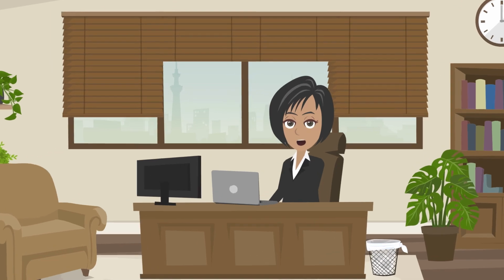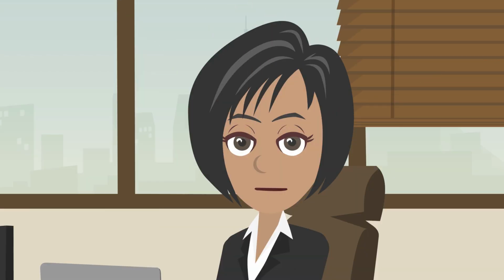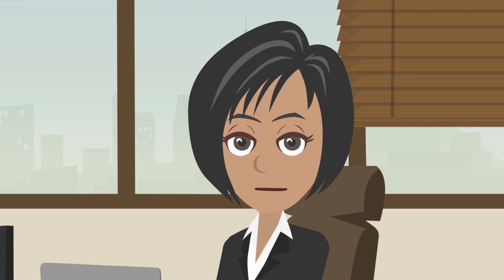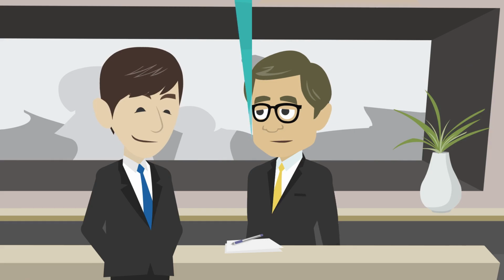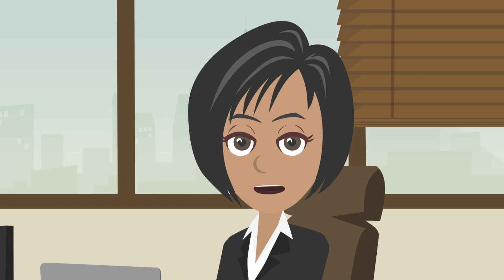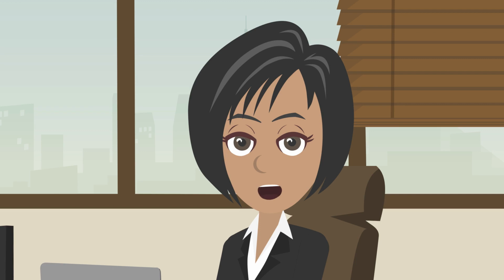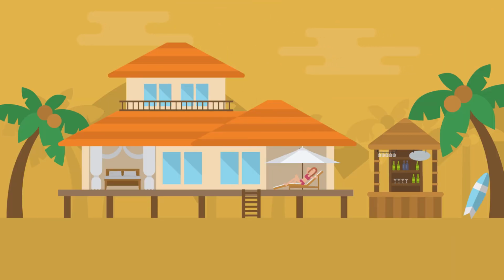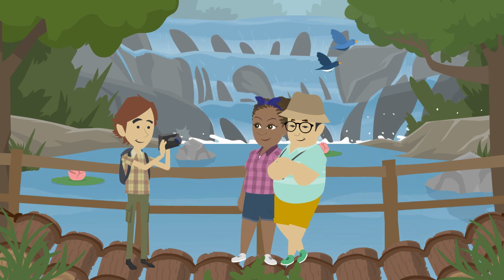Upselling to guest before they reach the hotel